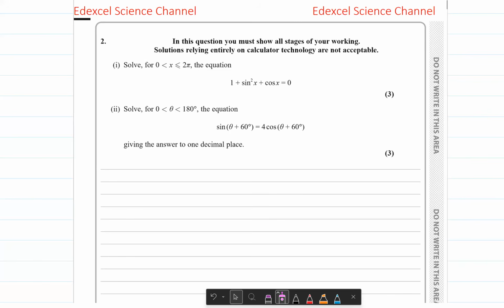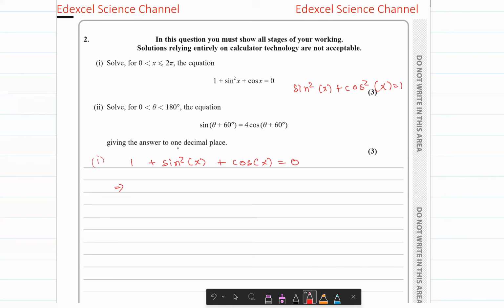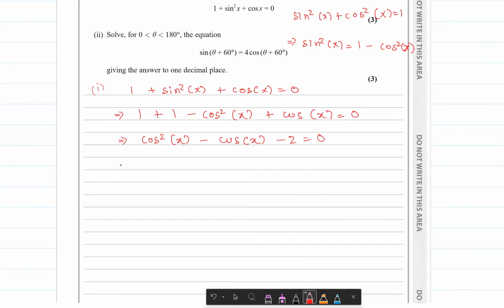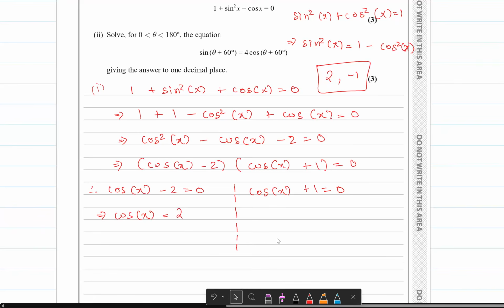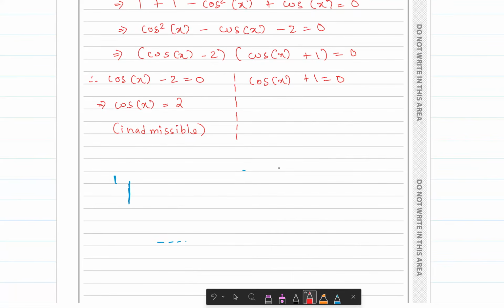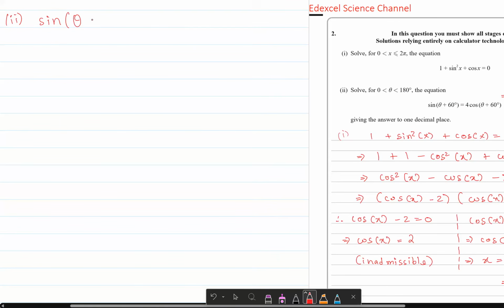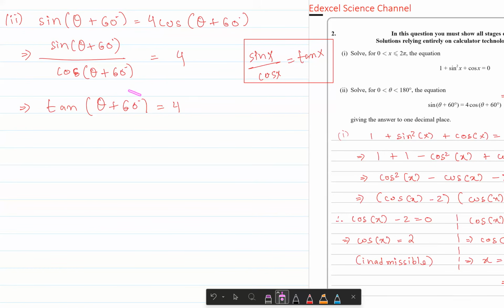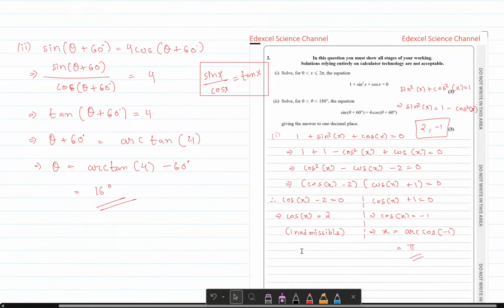Edexcel IAL P2 WMA12/01 2026 June Detailed Walkthrough Q2